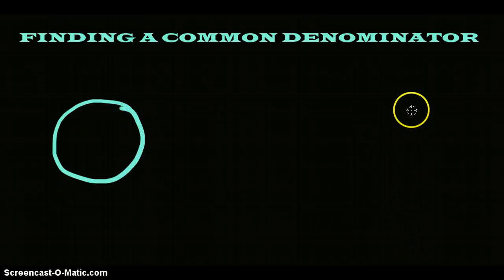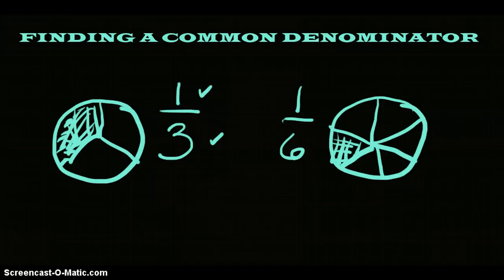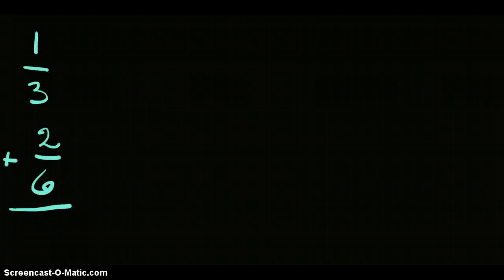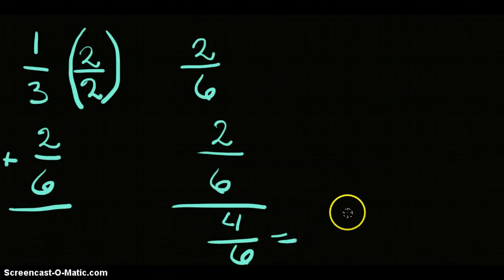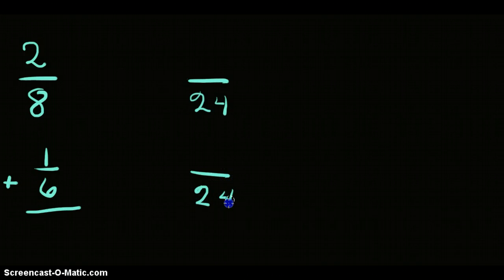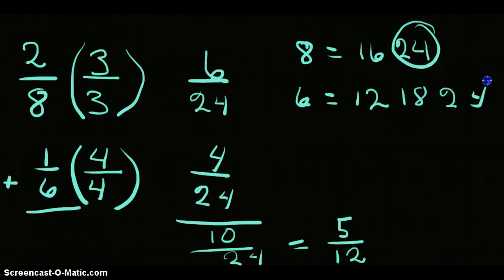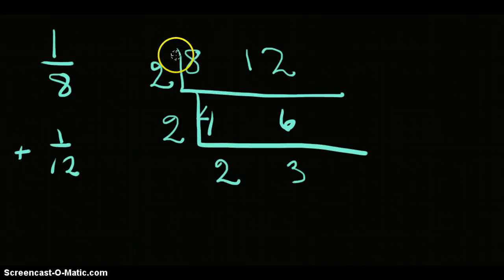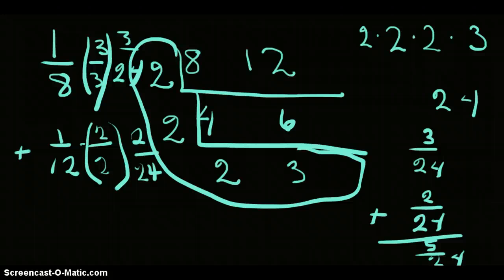GED Tool Box / Finding a Common Denominator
This video gives some suggestions on how to go about finding common denominators when adding or subtracting fractions.